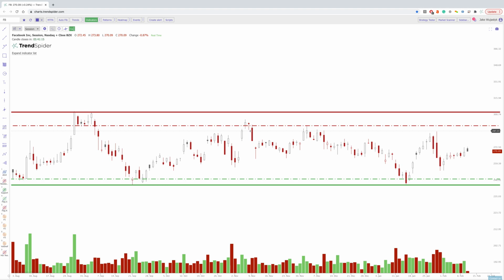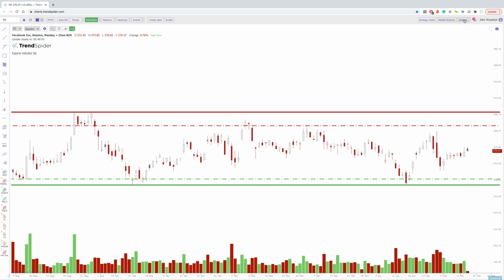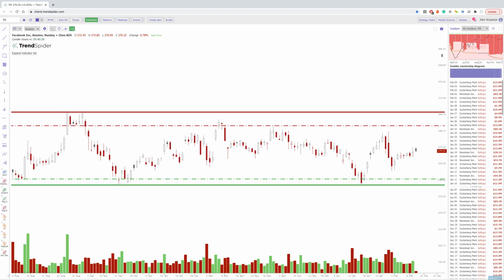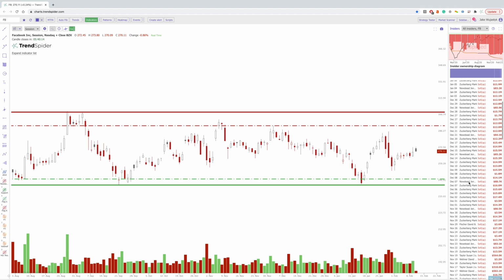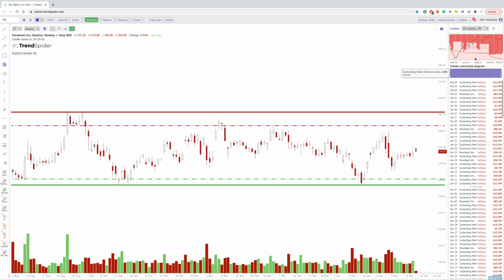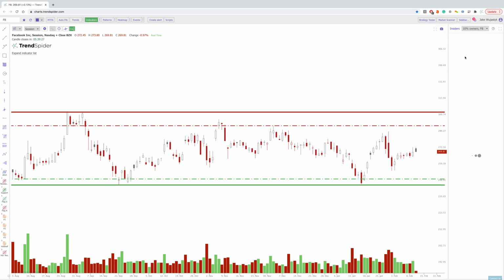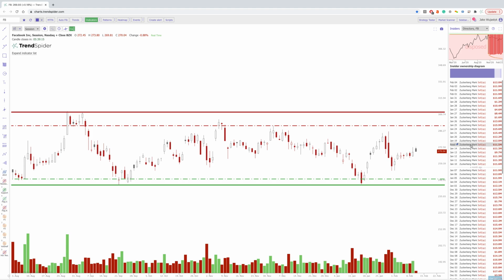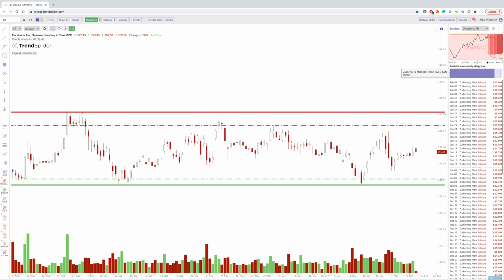Software Update: Insider Trading Widget Added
Today we are excited to release an upgrade to our fundamental toolset with the new Insider Trading Widget. Want insight into the behaviors of insiders for each company? Now you can.